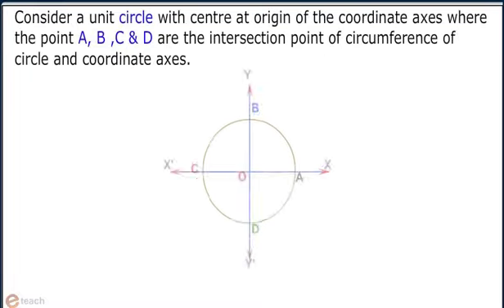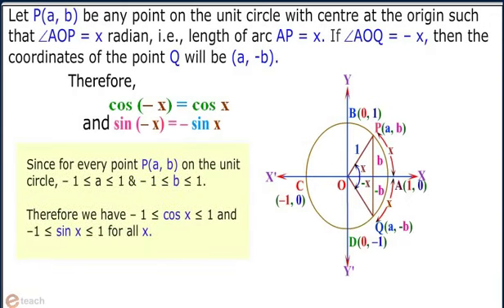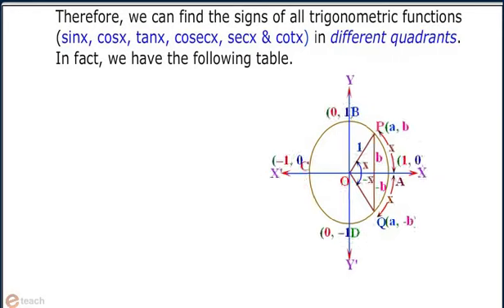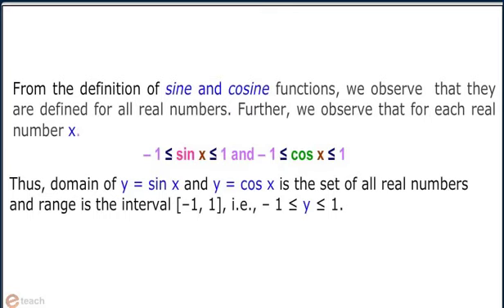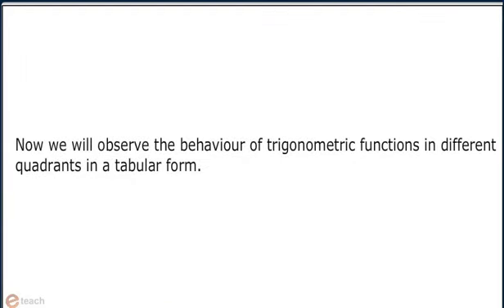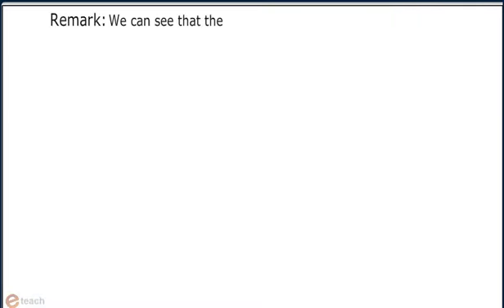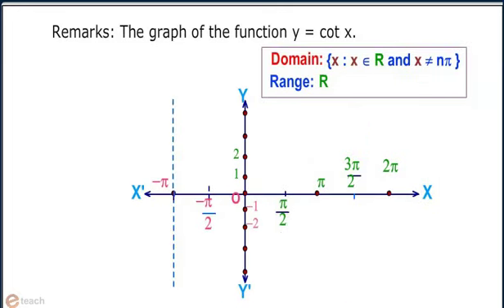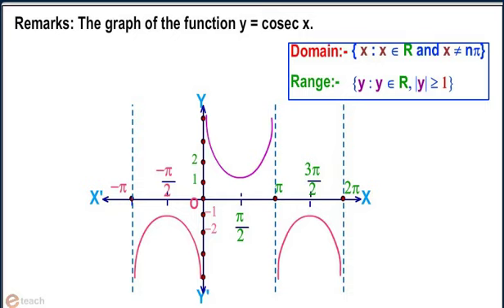TRIGONOMETRIC FUNCTIONS 8